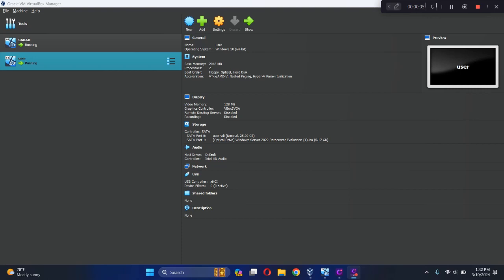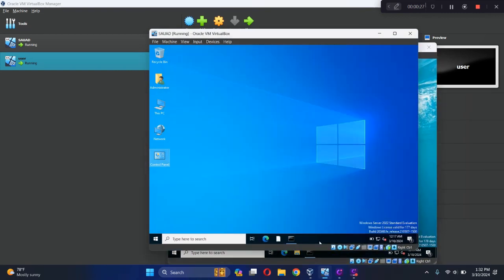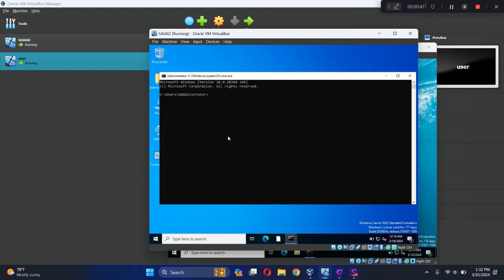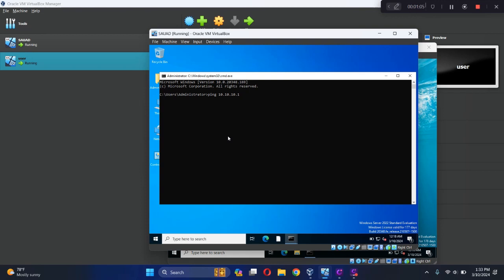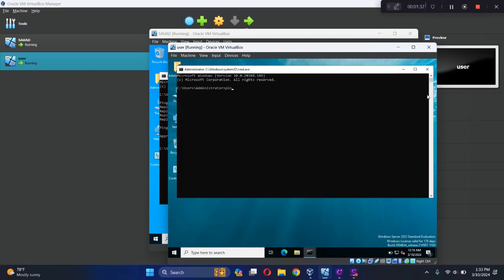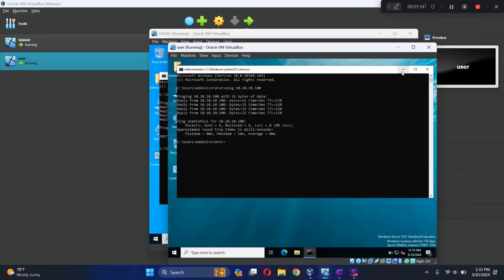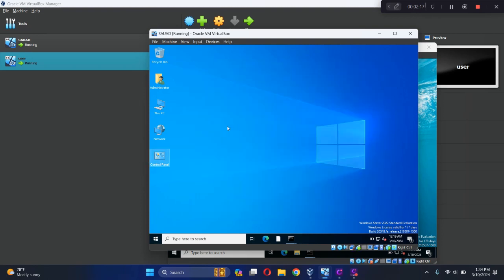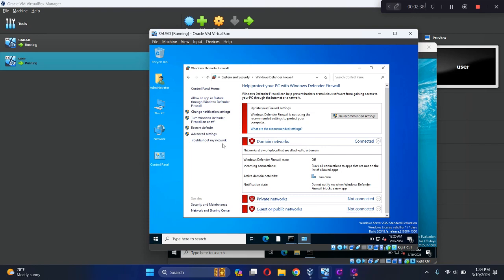How to use Ping Command | Operating System Course | Easy Method | S.A.University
How to use Ping Command | Easy method | S.A.University | Learn Operating System .

We teach all kinds of language in IT ,web development and programming language and sql server , sql dba and sql query active dicrectery and operating system and graphic designing , profile and menu